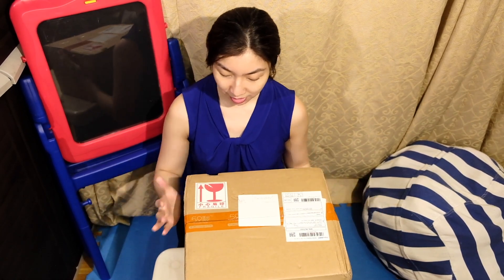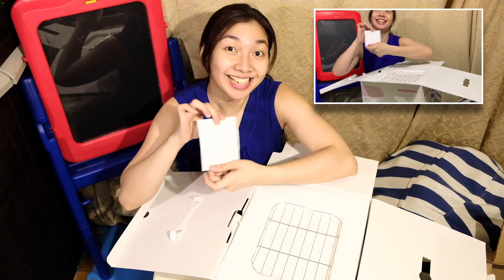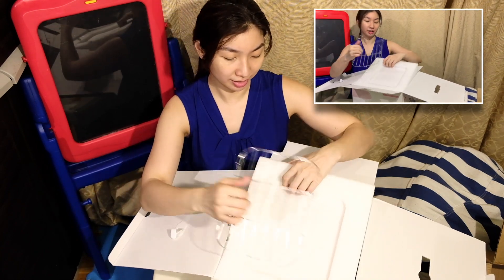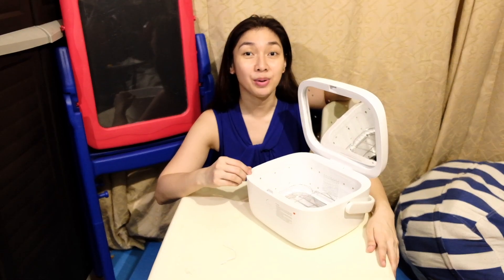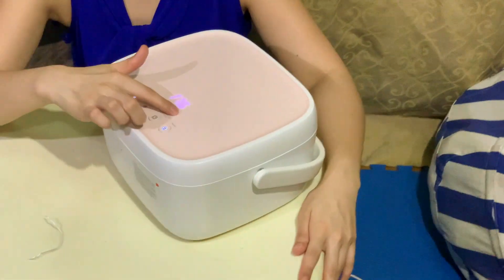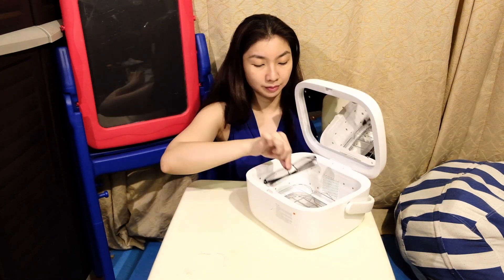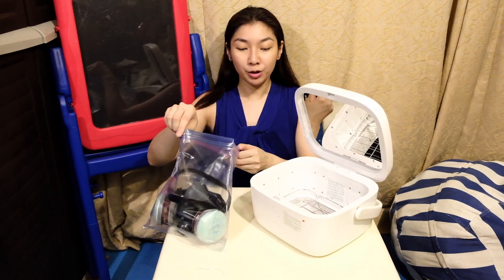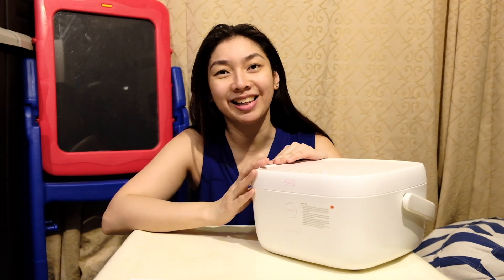59S T5 UVC Sterilizer - Unboxing and Mini Review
We looked at the product contents, specifications and functions of the 59S T5 UV-C Portable sterilizer. To test if it is working, we conducted a quick experiment on an object that reacts to UV rays.

Product: 59S T5 Portable UV-C Sterilizer
Weight:
Dimensions (LxWxH in cm): 27.5 x 24.5 x 15.3
Weight: 1.95kg
No. of UV-C LED Lights: 40
Wavelength: 260-280nm
Coverage: 360 Multi-directional spread
Input: USB-C 18V ~ 1.5 A